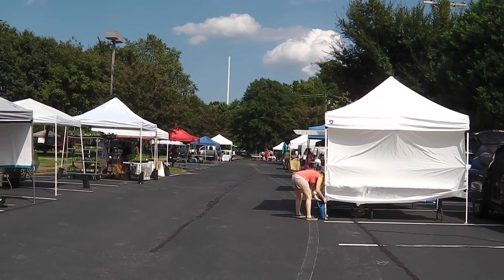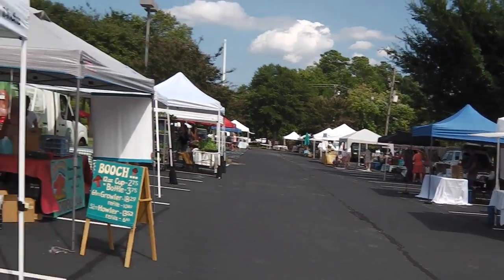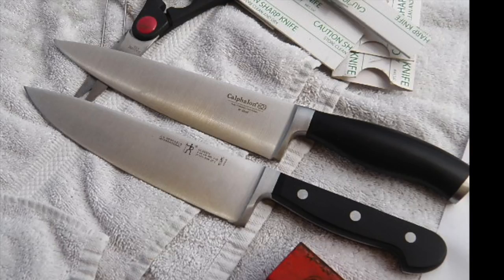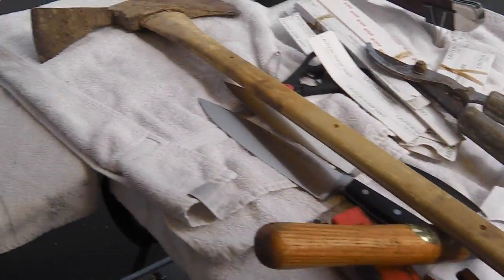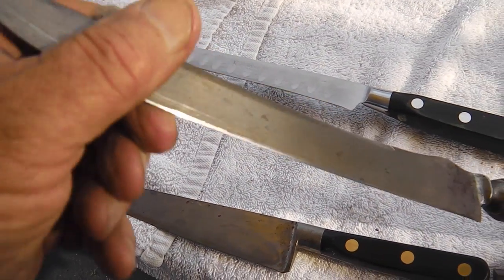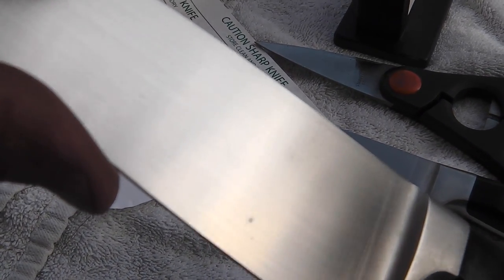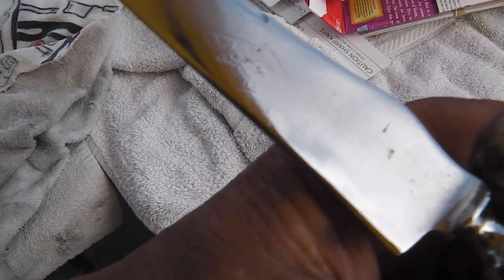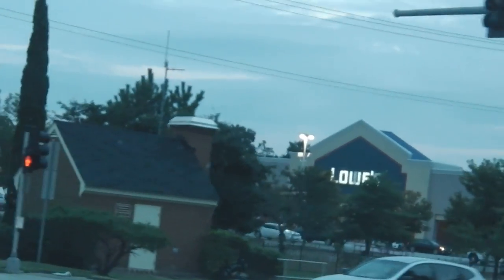SHARPENING SERVICE - FARMERS MARKETS - Kings Grant Thur.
it was a good knife day today - busy market as always, Lori has done a great job this year.  just two markets left at this location.  see you in 2 weeks

Please Visit my Knife Web Page for info.

GEAR I USE:
KNIFE STUFF
1 x 42" Kalamazoo  x 3
1 x 42" Viel
10" Eastwood Buffer - 2 speed
6" Baldor Buffer
3m Trizact sharpening belts